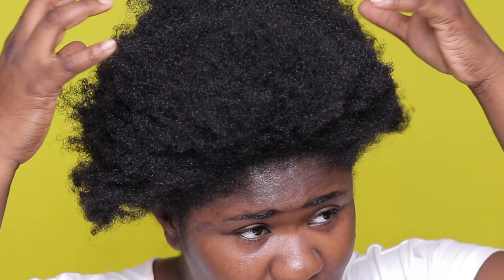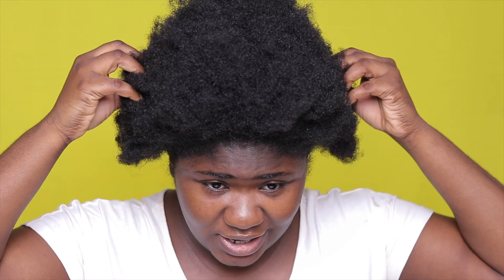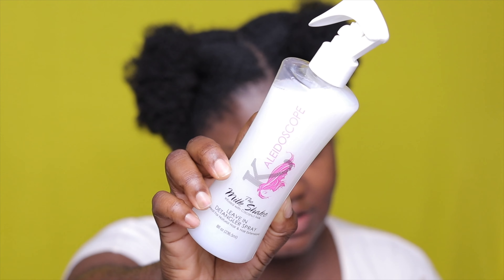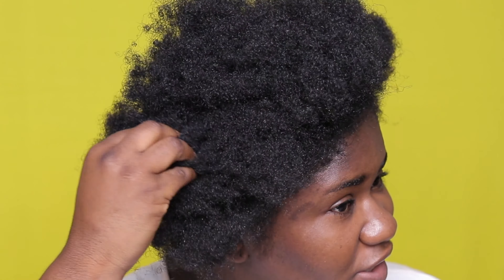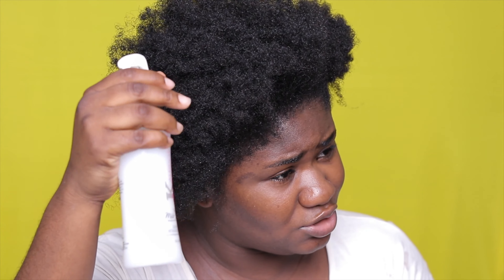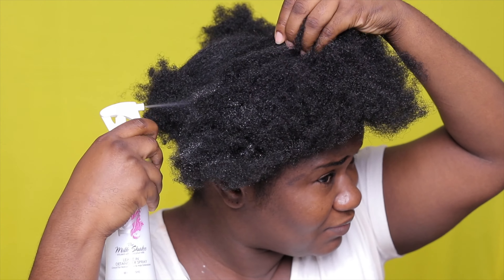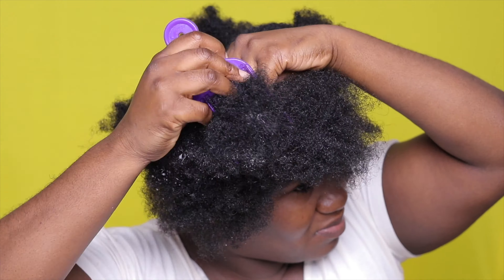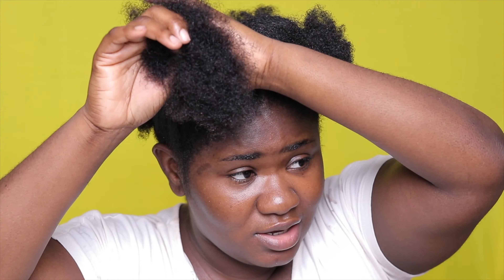Reviving my 4C Natural Hair | Kaleidoscope Leave In Detangler Spray | Madeline Boateng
HEY HEY HEYYY! I wanted to share with you guys how I revive my 4C hair everytime it drys out. We dont always need to wash our hair to get it to wake up. all you need is a good detangler. My go to one as of now is from Kaleidoscope and it is The Milk Shake Leave In Detangler Spray W/ Coconut Milk. It a detangler, a curl definer and refreshes any style.

KALEIDOSCOPE MILK SHAKE LEAVE IN DETANGLER SPRAY W/ COCONUT MILK